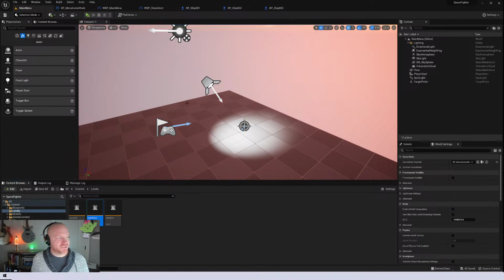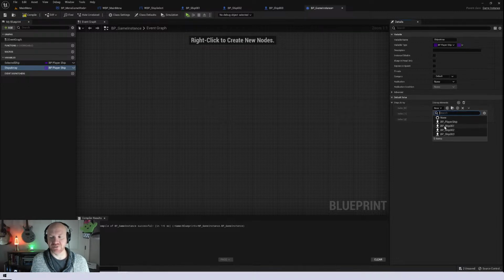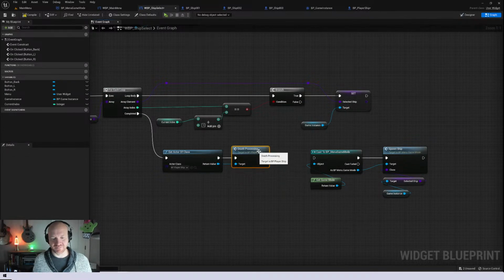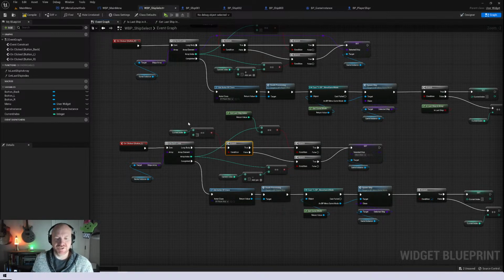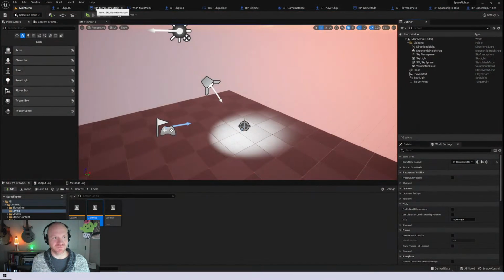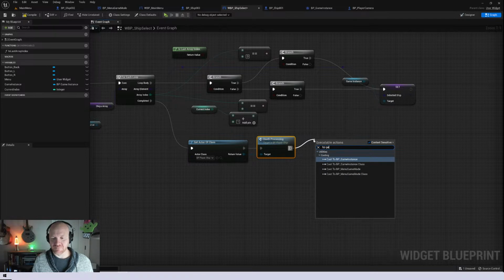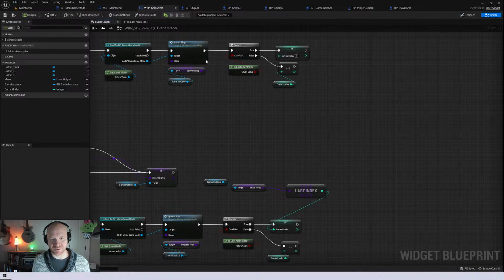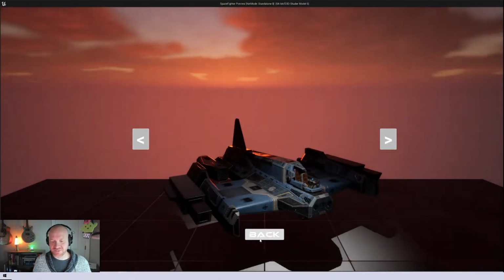Creating [Space Fighter] Ship Select Screen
Rounding out week six of my game development course. In this video, we will be setting up a screen where players can select a ship.